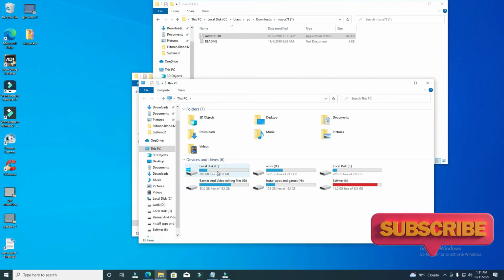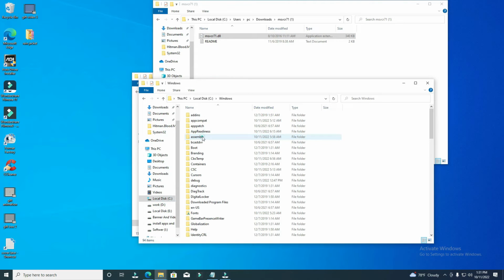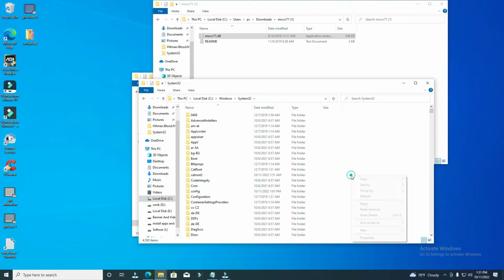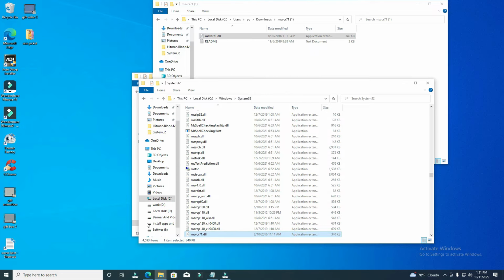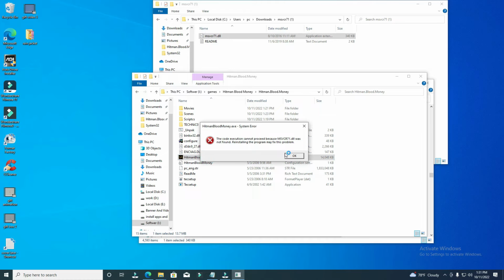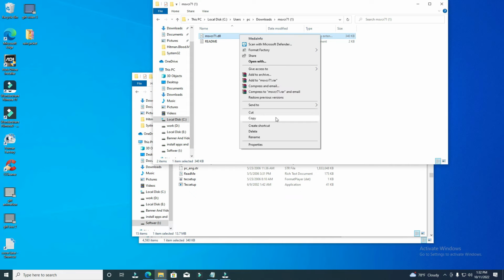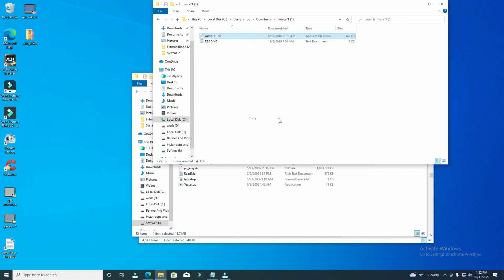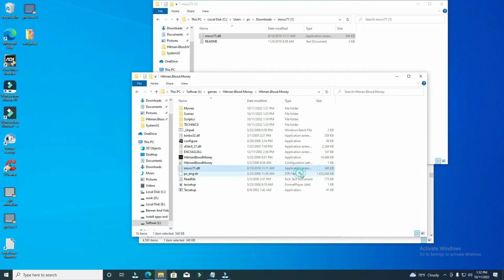how to fix msvcr71 dll problem in windows Hitman Blood Money msvcr71.dll missing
msvcr71 dll  Error hitman
The "msvcr71.dll" error message when trying to run Hitman: Blood Money on a Windows computer is caused by a missing or corrupted file. Here are a few steps you can take to fix the problem:

Download the "msvcr71.dll" file from a reliable DLL website and place it in the game's installation folder (usually located in "C:\Program Files (x86)\Hitman Blood Money").
If the above step did not work, you can also try to copy the file to the system folder (Windows\System32 or Windows\SysWOW64)
Re-install the game again and check if the problem is solved.
Verify the game files on Steam or GOG if you have it installed there, that way it will download the necessary files again if they are missing or corrupted.

If none of the above steps work, you may need to update your operating system or check for any other software conflicts that may be causing the issue.